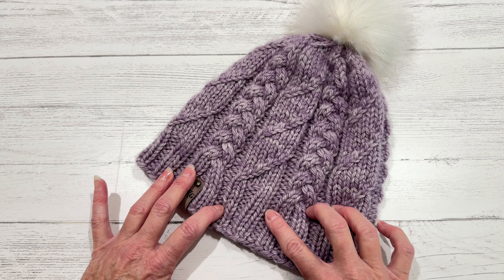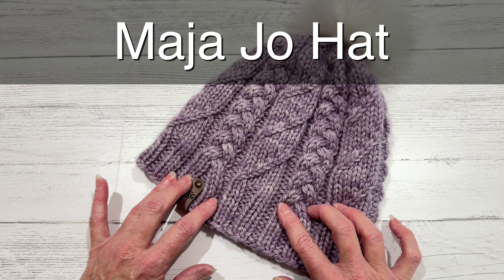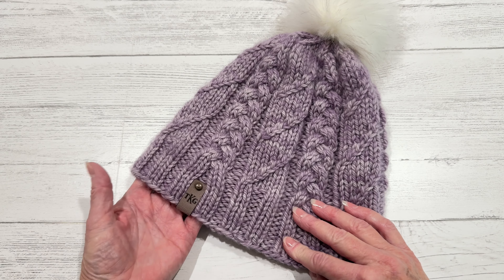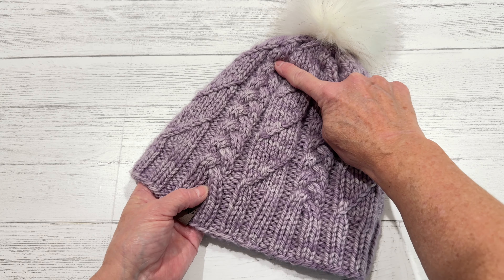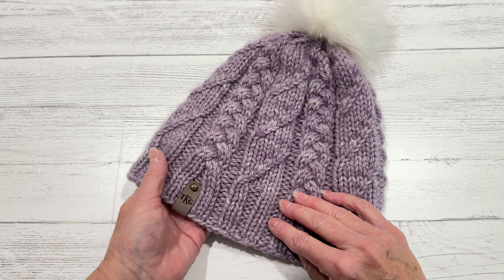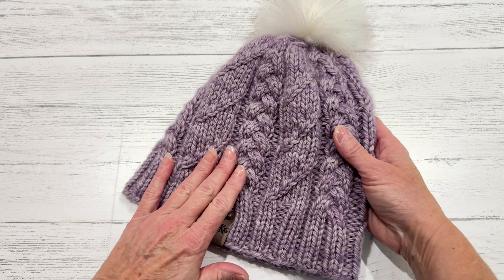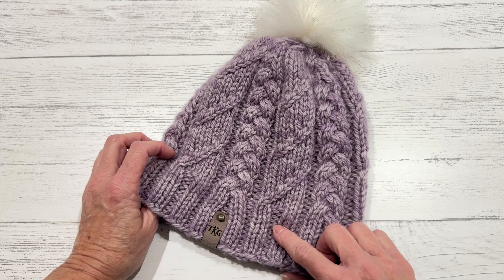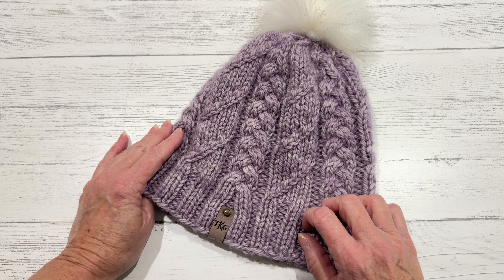Maja Jo Hat Pattern Preview Bulky Yarn Hat (4K HD)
The Maja Jo Hat is an interesting mix of techniques that is exciting, creative and keeps your interest. You will love this pattern and how the cables create a braided design with a complimentary divide. The hat is knit in the round starting from the bottom up. It is perfect for pros but also a great start to challenging your cable skills.

Knitting tools I always use:

► NEEDLES & NOTIONS:
Knitter's Pride-Dreamz Fixed Circular Needles 16”
Knitter's Pride-Dreamz Double Pointed Needles 6”, Size 8/5mm
Large-Eye Blunt Darning Needles
Clover Point Protector, Small, Green
Clover Point Protectors, Large, Purple
Clover Soft Stitch Ring Markers, Multicolored
Clover Lock Ring Markers
Clover Darning Needles
4" Stainless Steel Craft Scissors

►Website Store:
►Etsy Store:

Enjoy and Happy Knitting!!